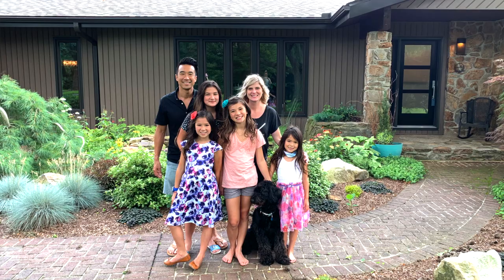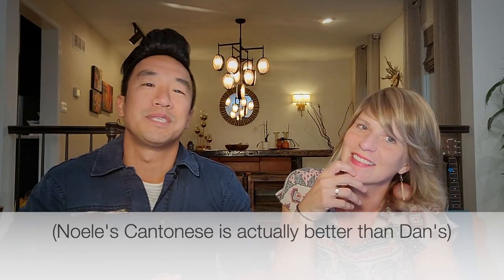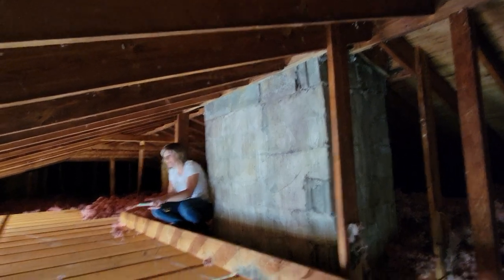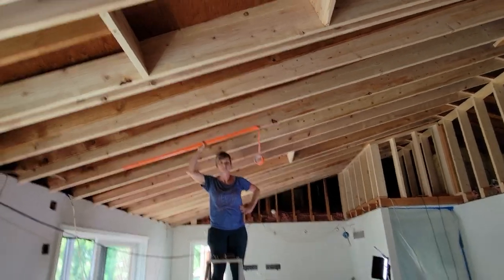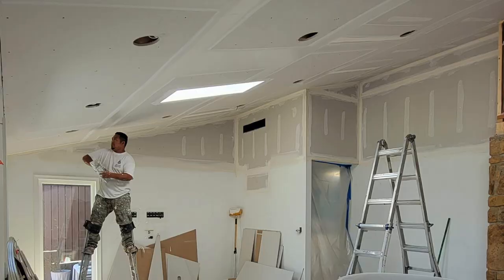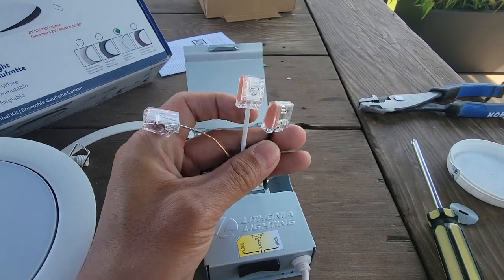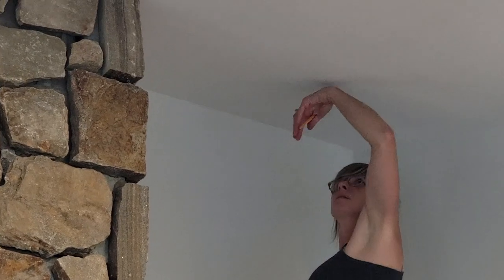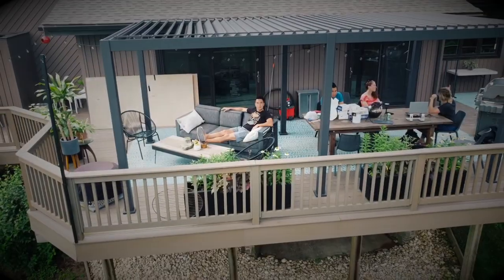Home Renovation - High Vaulted Ceilings, Recessed Lights and Fireplace Update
We tore up our brand new house and added high vaulted ceilings, recessed lights and remodeled our fireplace! We take you on a journey from demolition to completed renovation. We encountered some unpleasant surprises along the way! Was it worth wrecking our ceiling to get vaulted high ceilings? Are you looking for high ceilings and want to know what's involved?

Links to products:
6" LED Recessed Gimbal (angle adjustable) Lights
4" LED Recessed Gimbal (angle adjustable) Lights
6" LED Recessed (non angle adjustable) Lights
4" LED Recessed (non angle adjustable) Lights
Metal Hole Saw for 6" Recessed Lights
Metal Hole Saw for 4" Recessed Lights

Noele came up with the design and drew it up in AutoCad. We handled all the electrical ourselves. We rerouted all existing wiring and put in new recessed lighting.

We worked with 2 of our favorite contractors David Lapp from Kingdom Building Group and Steven King from Tru Stonework & Design for the framing and the masonry of the fireplace.

House of Huie is the husband and wife team of Dan and Noele Huie. Noele is a licensed architect, designer and DIY enthusiast. Dan is her assistant. As a married couple, we do home renovations, house projects, patios, decks, interior and outdoor design, and also take on clients.